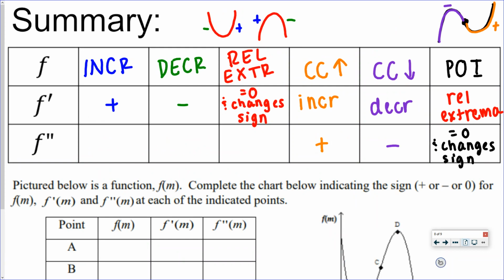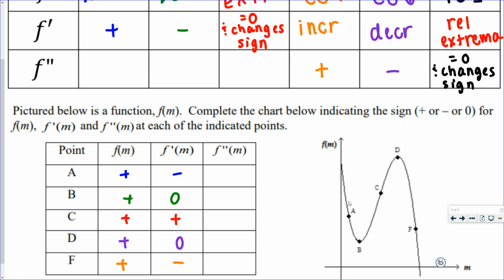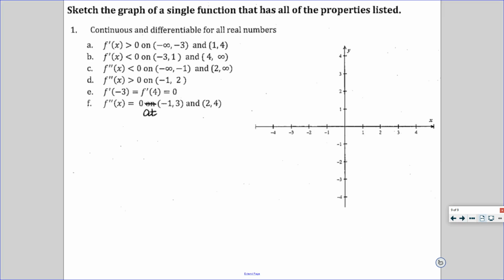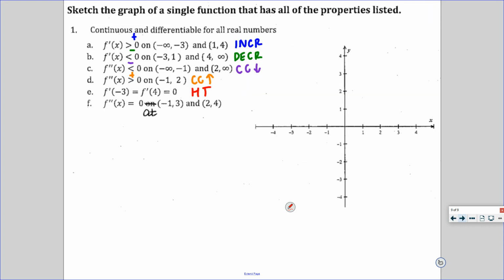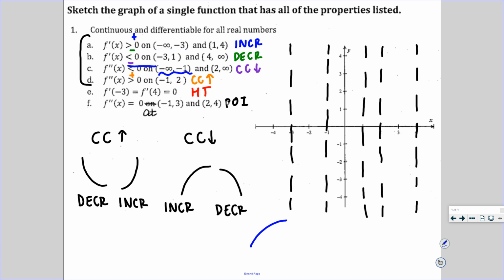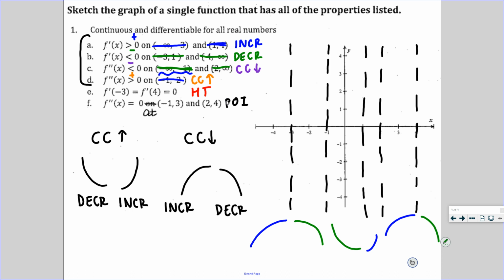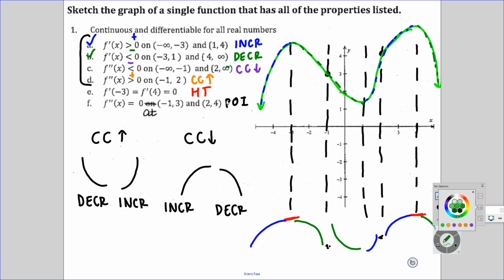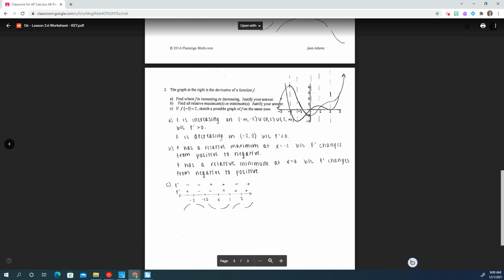Lesson 3.6 Day 3 (12/1) - CALC